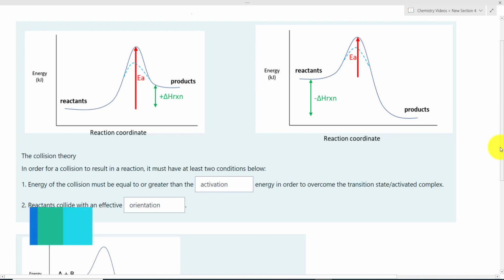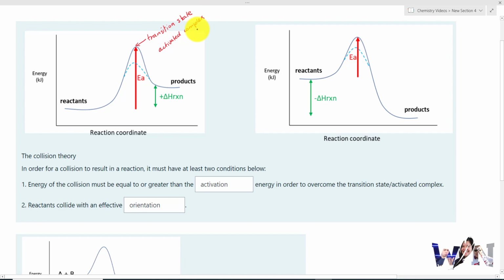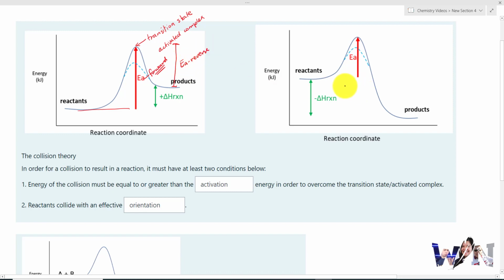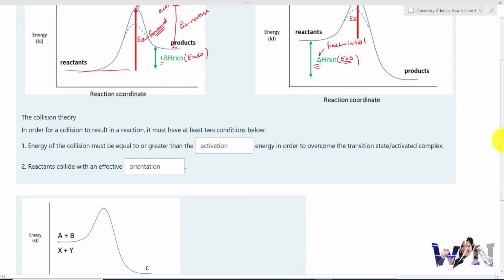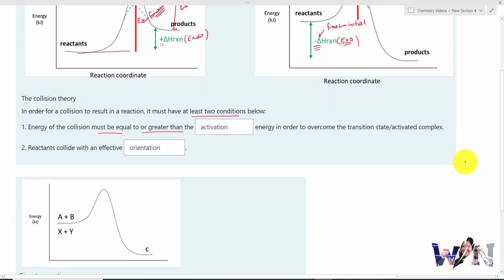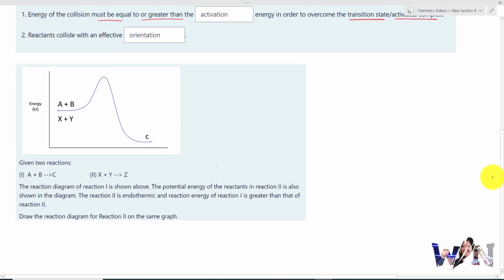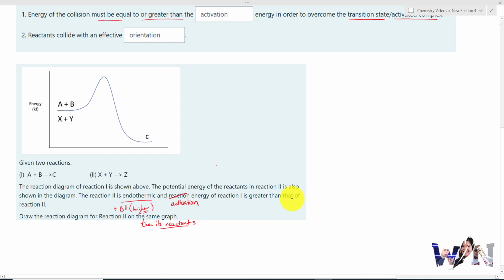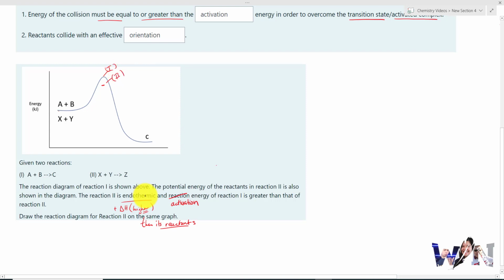Reaction diagram and collision theory